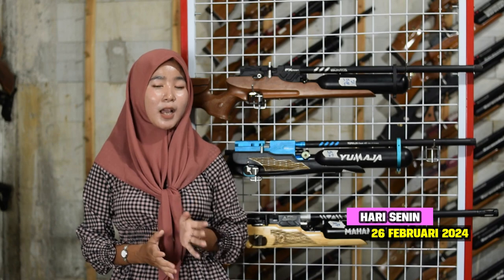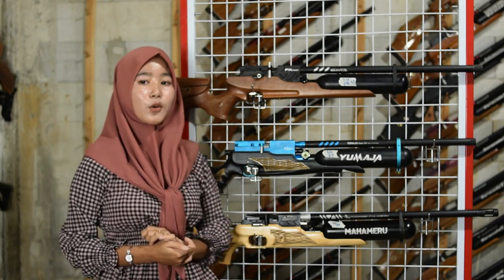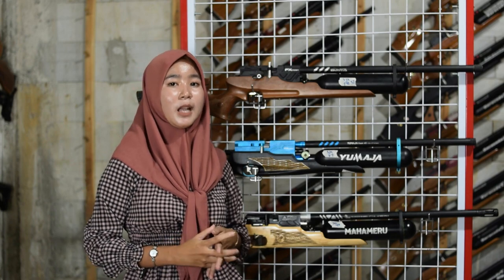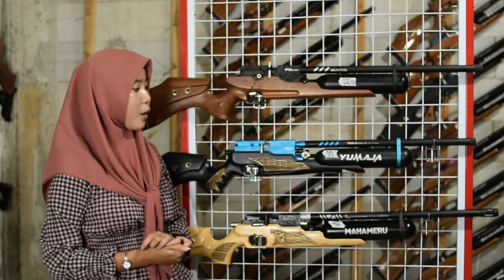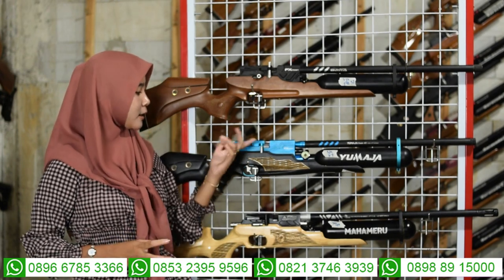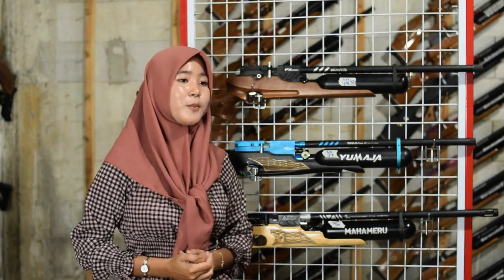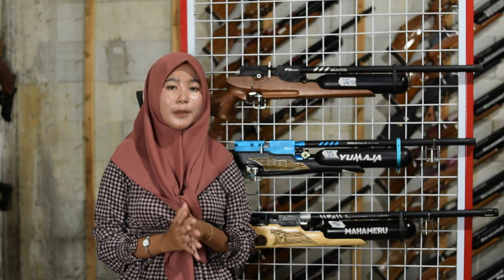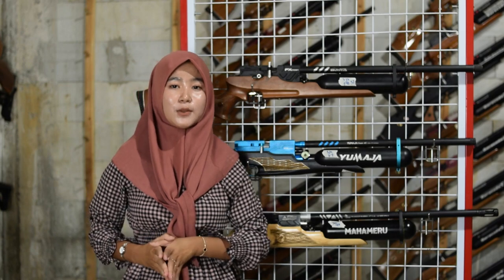PROMO SENAPAN ANGIN PCP BOCAP 500CC HARGA 3JUTAAN || HARGA ANJLOK TERBARU 2024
Salam satu laras, salam satu hobi, salam Jedor dari Galery senapan angin.
di Channel ini kami merupakan Official Resmi dari cv ahas outdoor yang menyediakan perlengkapkan berburu Anda mulai dari senapan angin uklik, senapan angin gejluk, senapan angin pcp, dan accesories lainnya.